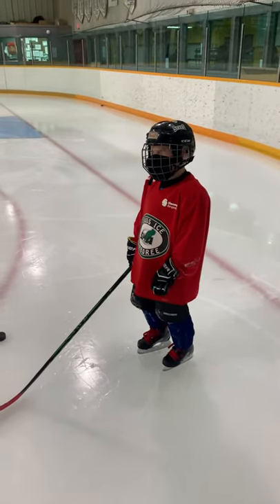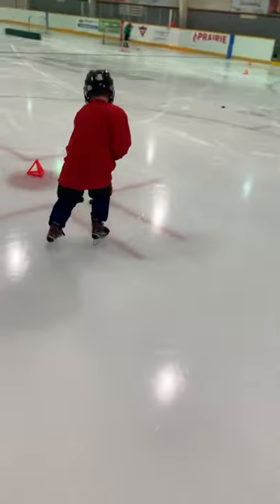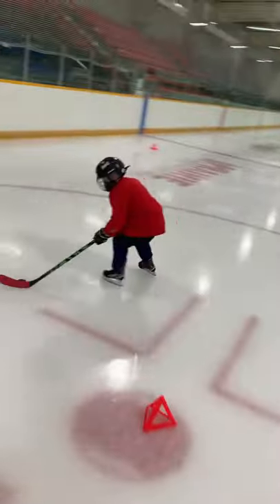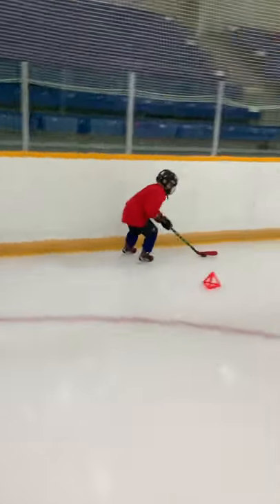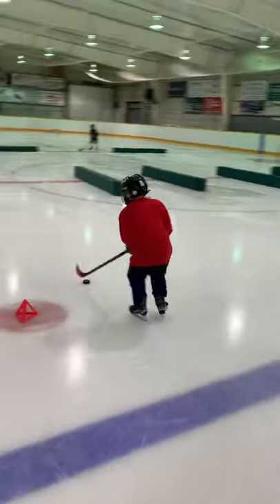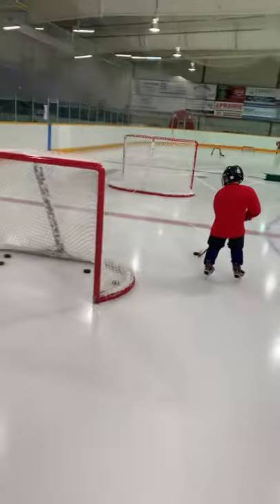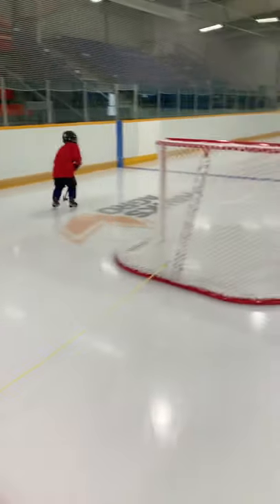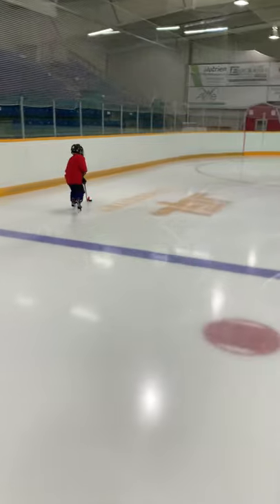U7 IP Full Ice Obstacle Course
Just a full ice obstacle course here!  So much you can do!  You can obviously change the skills going around the pylons.  Turn it into a multi player relay!  Do it with pucks or without pucks!  The rope in the middle was an idea I stole from my brother but it adds another cool element!  We love obstacle courses, so many skills to teach and using half the ice length wise allows you to keep a lot of kids busy at once!  Good physical distancing obstacle course too!